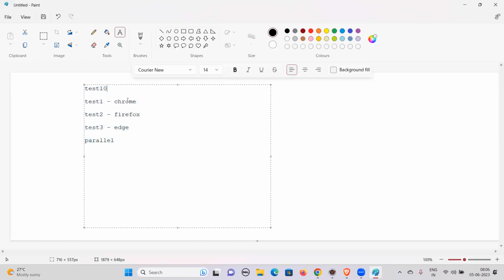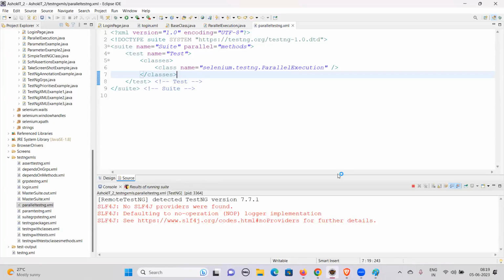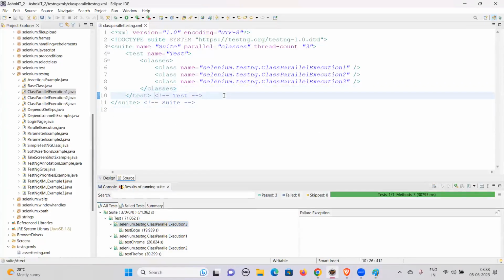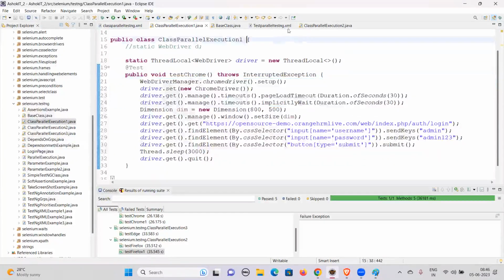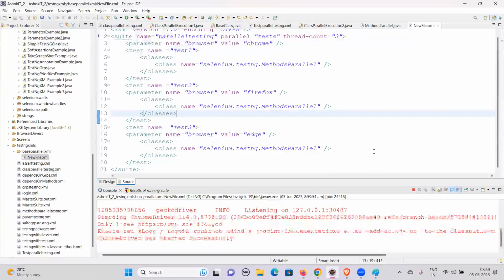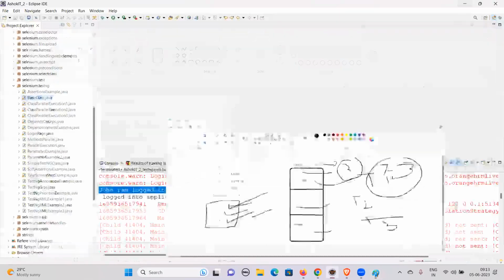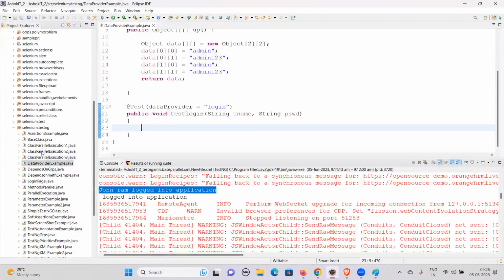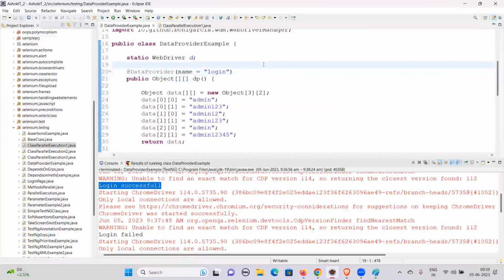Manual Automation testing Session 66